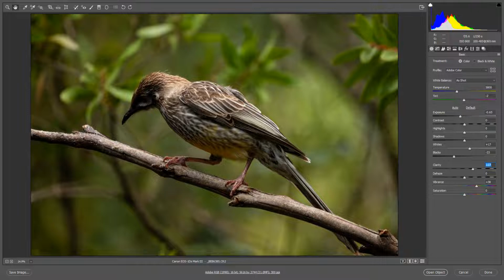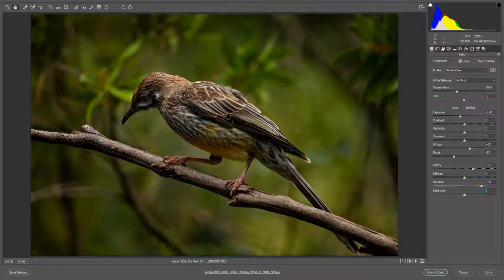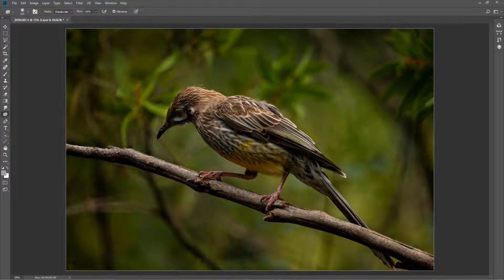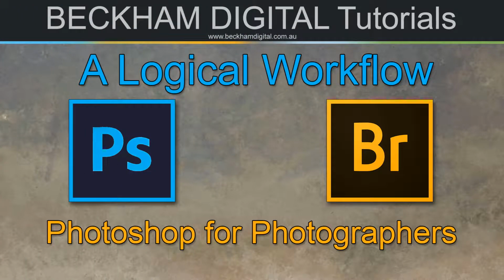Photoshop for Photographers - Video 011 – A Logical Workflow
Considering the three stages of Editing – Global – Strategic and Finishing Touches